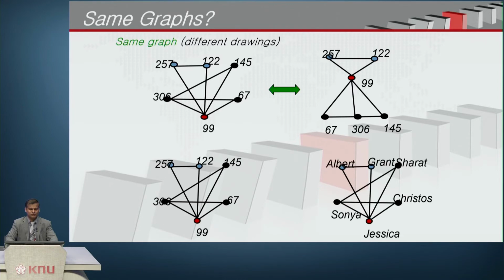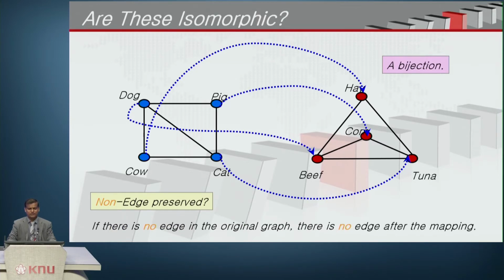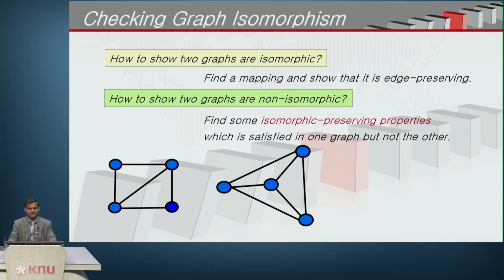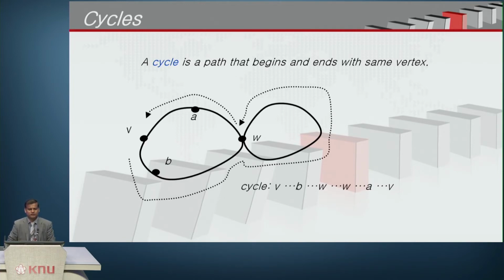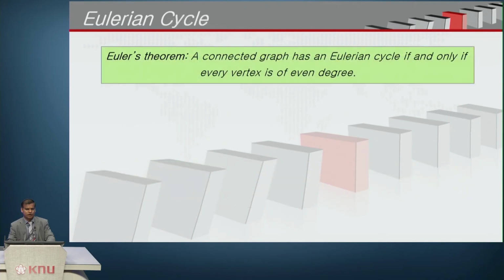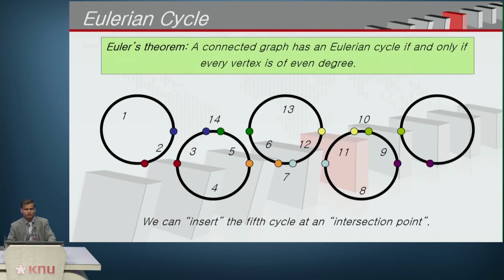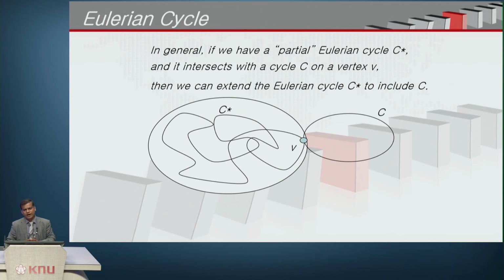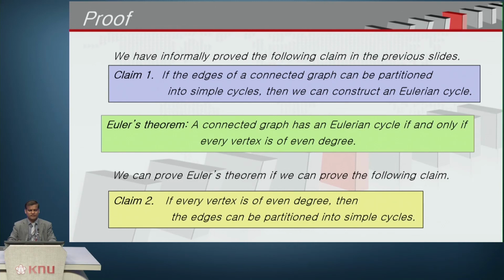11-2 GRAPH THEORY Part_2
Graph Isomorphic, Checking Graph Isomorphism, Path, Cycle, Connected Components, Eulerian Graphs, Eulerian Cycle and its proofs